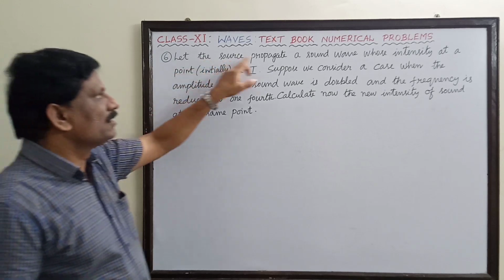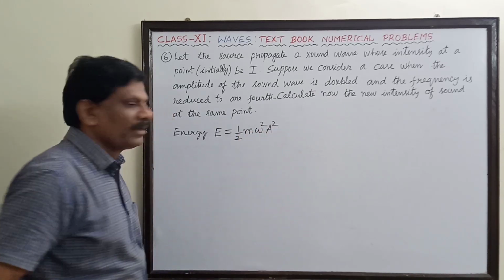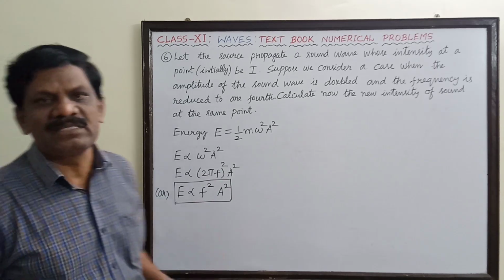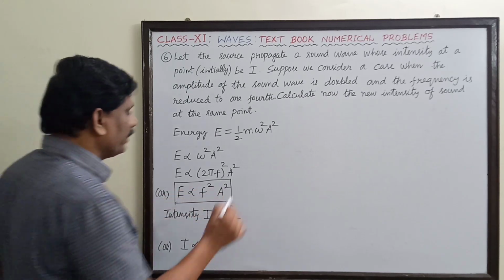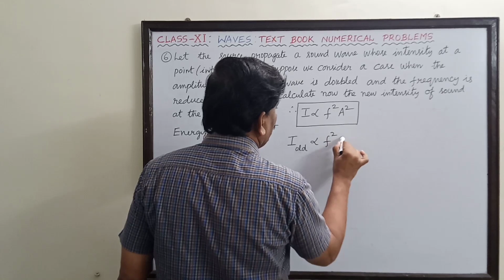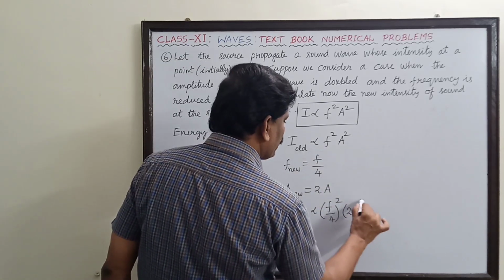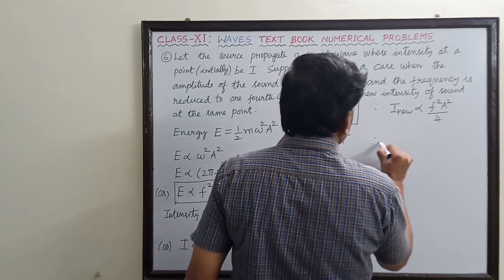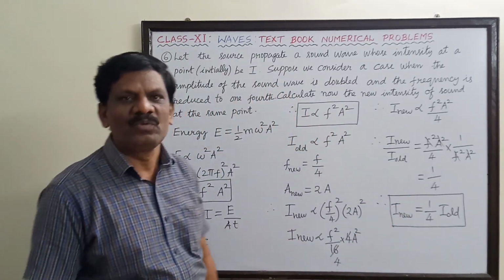NUMERICAL 6 with solution | WAVES | Class 11| Samacheer Kalvi | TN Stateboard| Physics is everywhere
6) Let the source propagate a sound wave whose intensity at a point (initially) be I. Suppose we consider a case when the amplitude of the sound wave is doubled and the frequency is reduced to one-fourth. Calculate now the new intensity of sound at the same point?